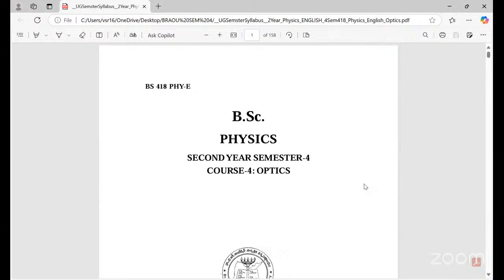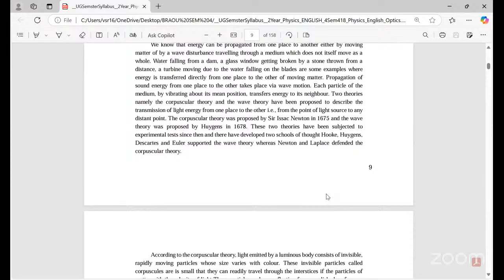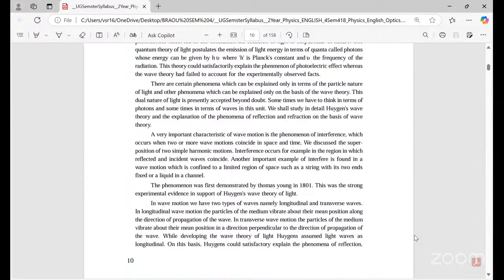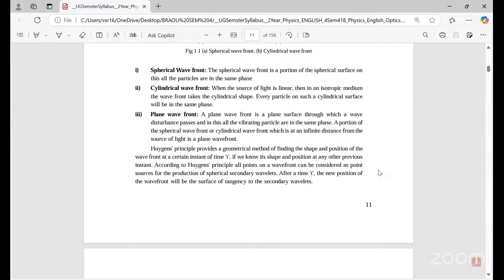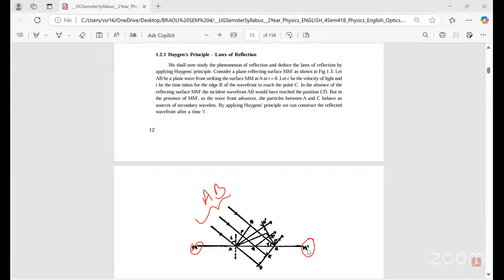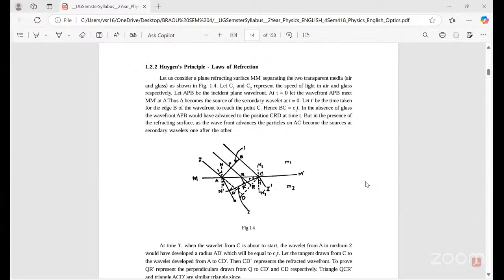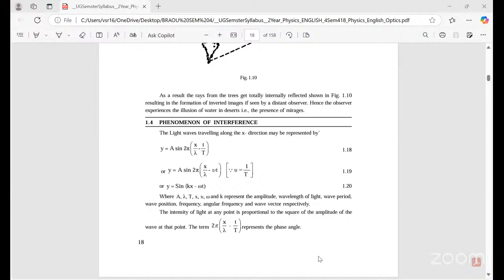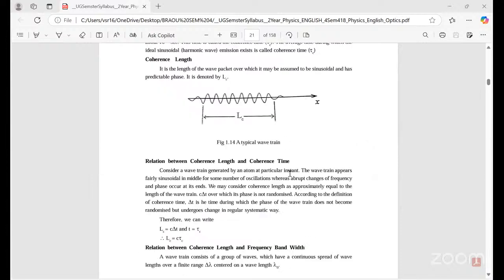UG 4th Semester Physics English Medium